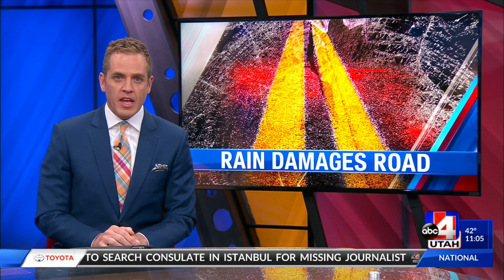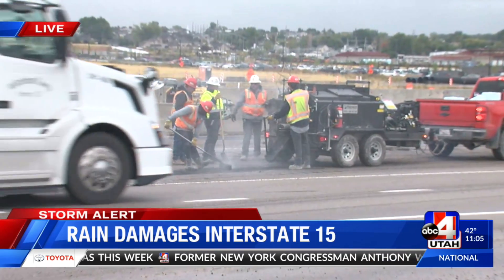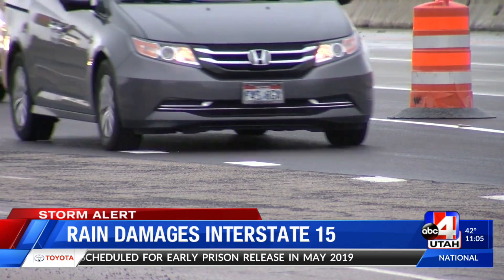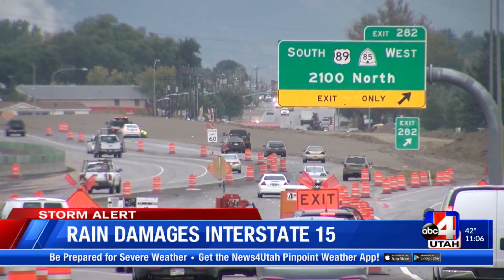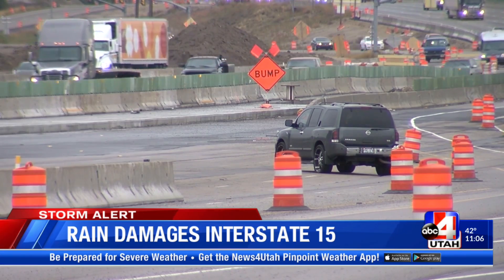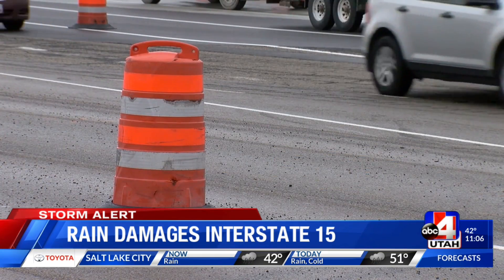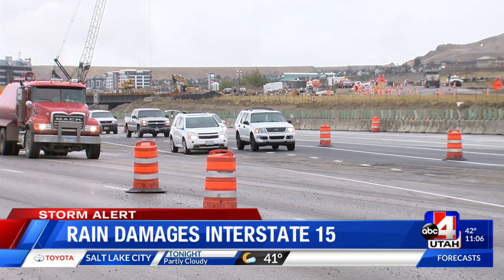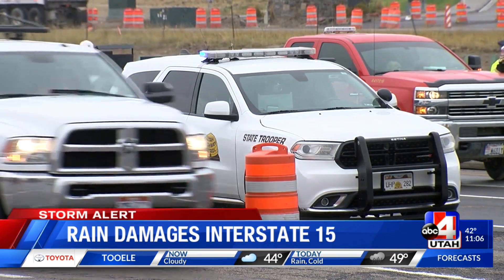Rain damages I-15 near Lehi